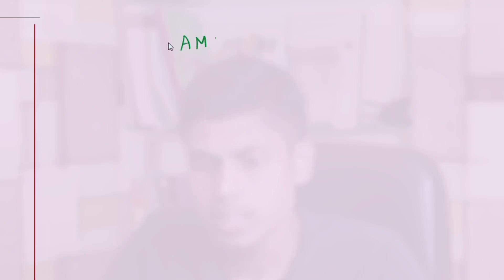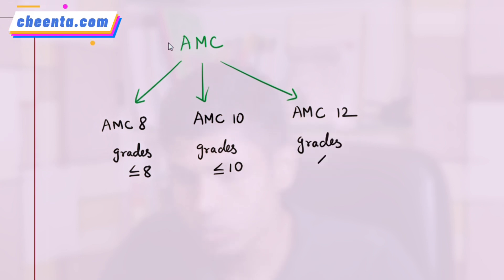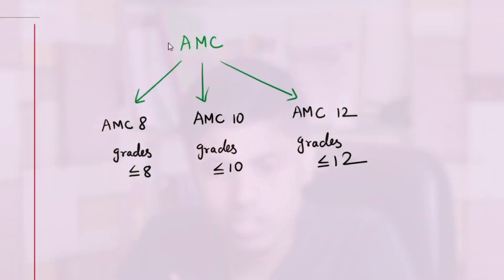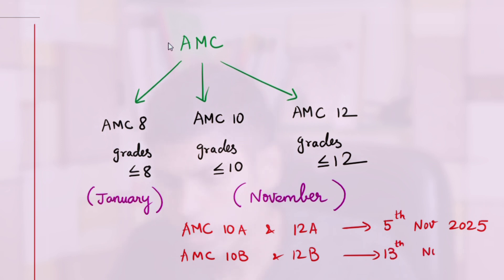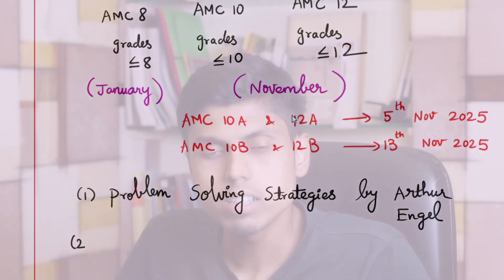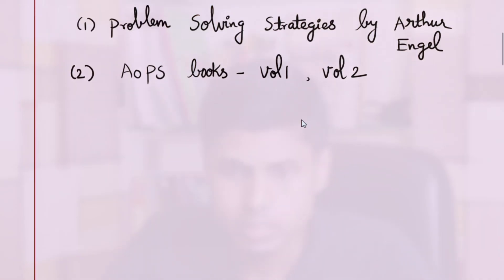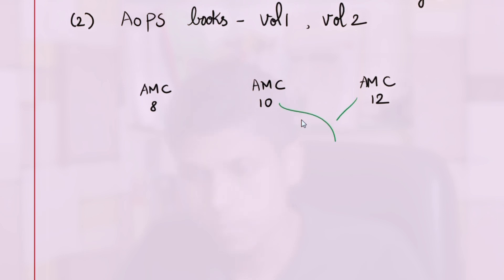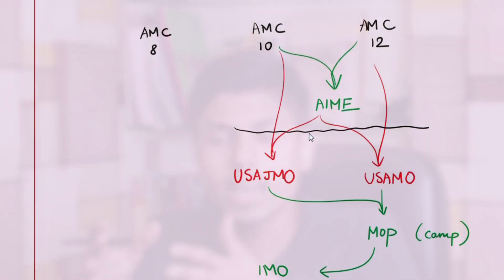All about AMC (American Math Competition) | Raghunath J.V | cheenta.com